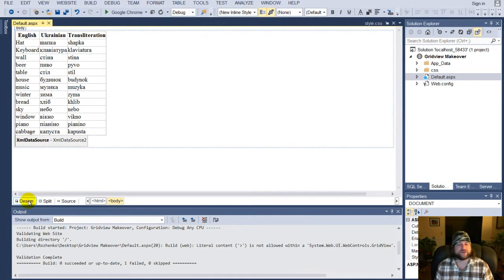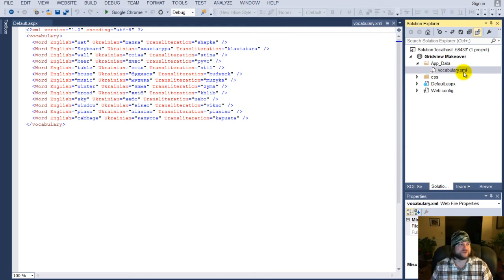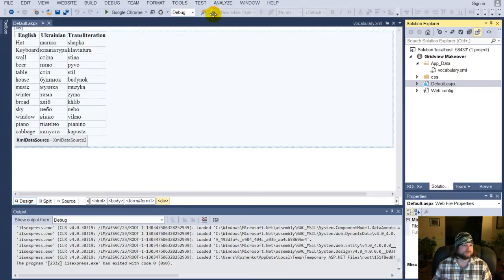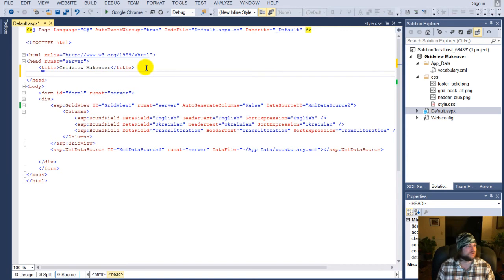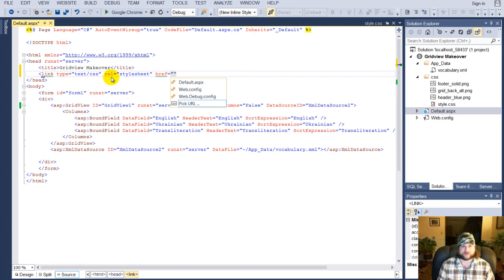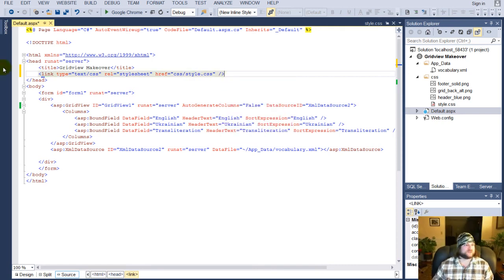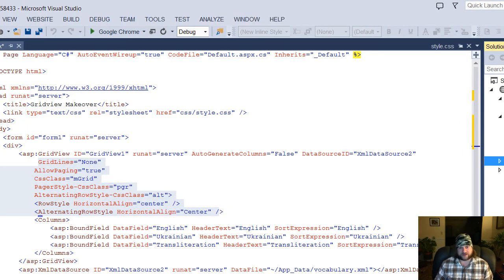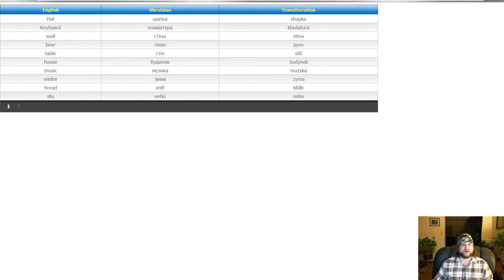NBSC# // - Visual Studio ASP.NET Attach Style Sheet CSS to Gridview (Gridview Makeover)